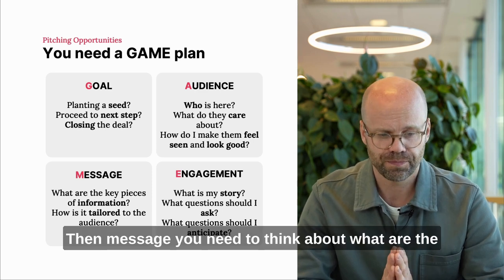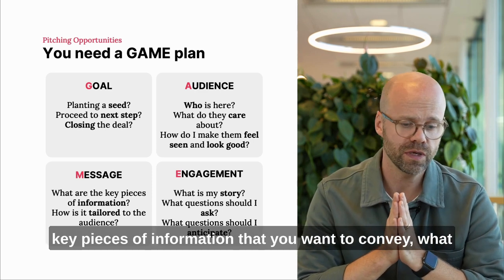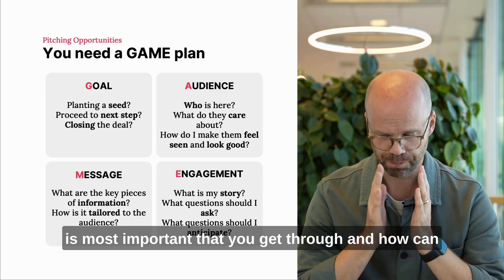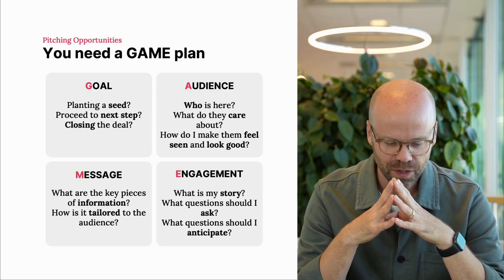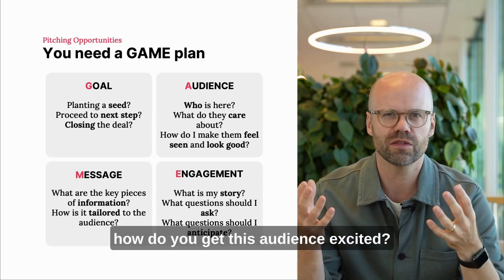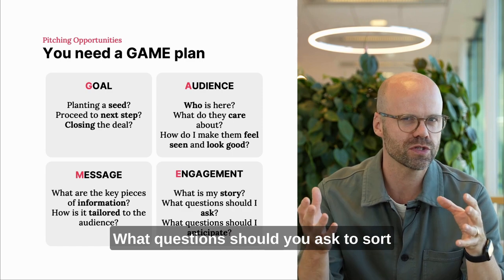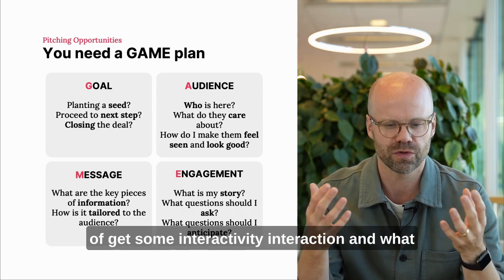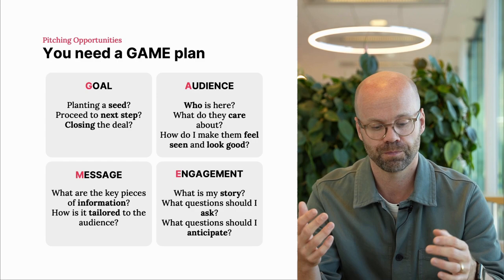How to pitch different types of opportunities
Here we talk about three types of pitching situations and how they might differ.

Pareto summary:
- We present the GAME framework for pitching: Goal, Audience, Message and Engagement
- We talk about the difference between three types of pitches: sales pitches, investor pitches and business case pitches